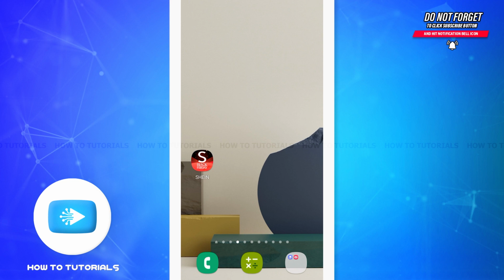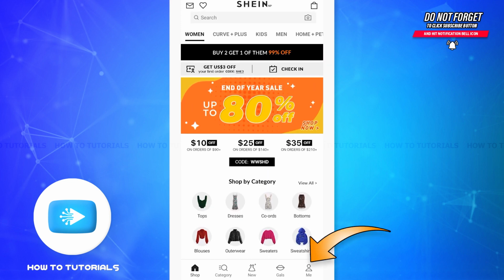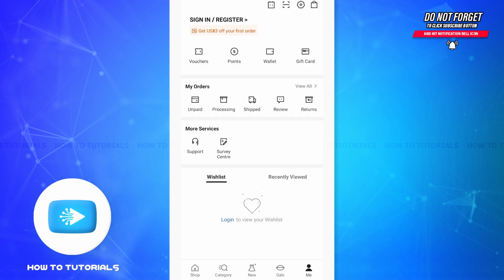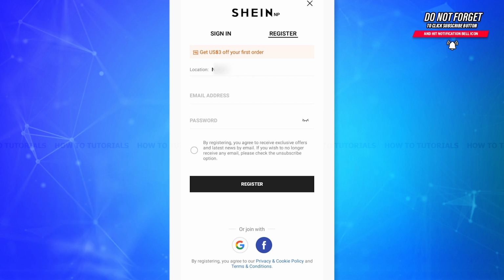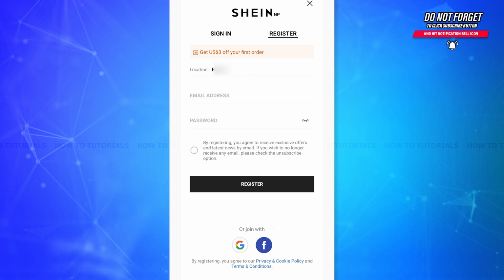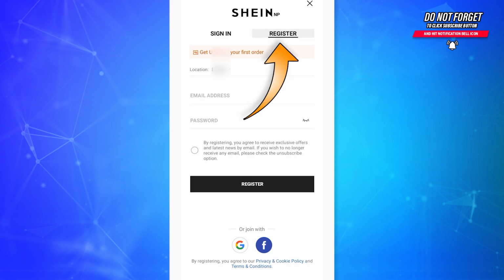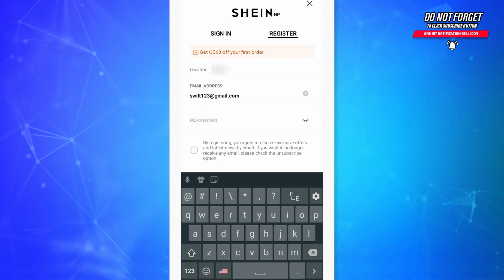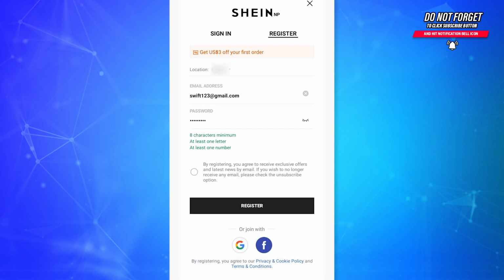How To Create Shein Account 2023 | Shein App Account Registration, Sign Up Help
"How To Create Shein Account 2023 | Shein App Account Registration, Sign Up Help" - A Video Guide by How To Tutorials.

A tutorial video for the process to create Shein account.